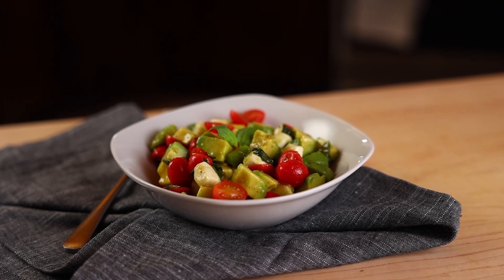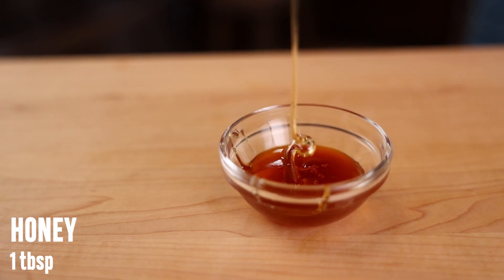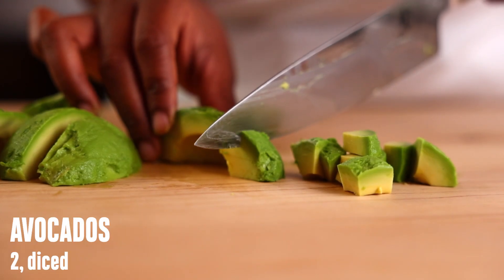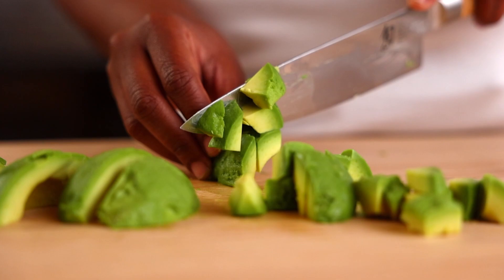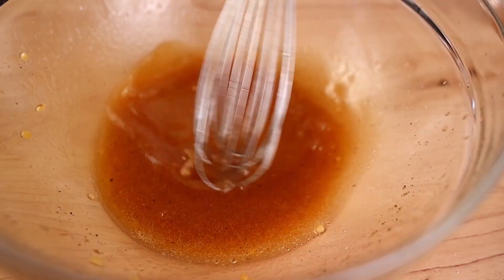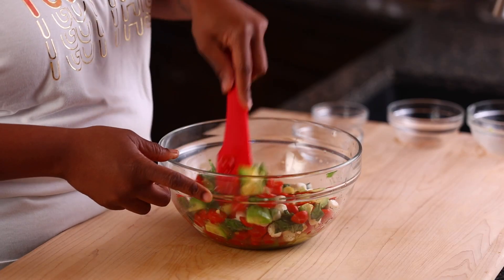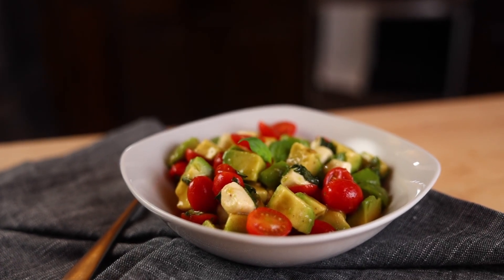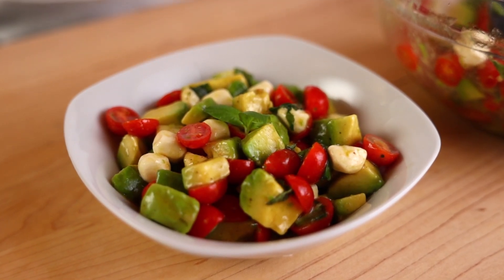Fresh Dish Foodie: Avocado Caprese Salad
Cherry tomatoes, fresh mozzarella, avocado & basil topped with a light vinaigrette make a wonderful Caprese salad.